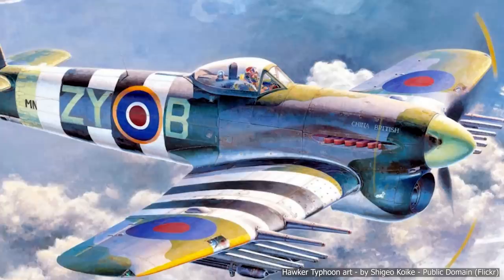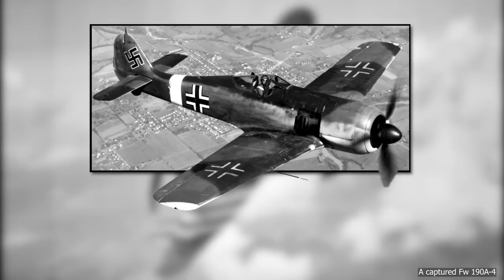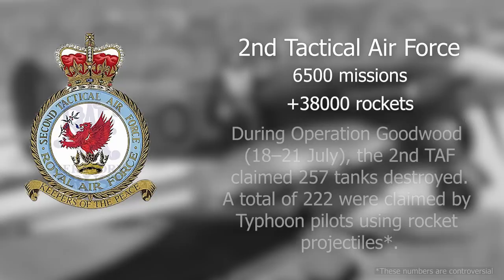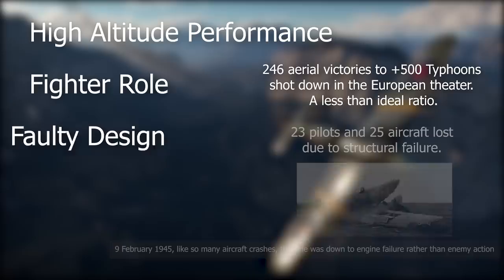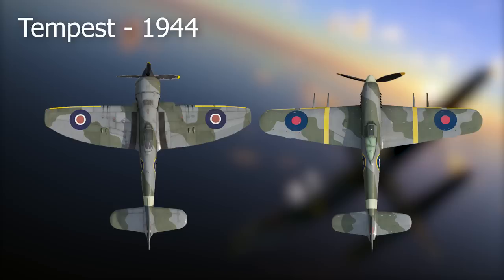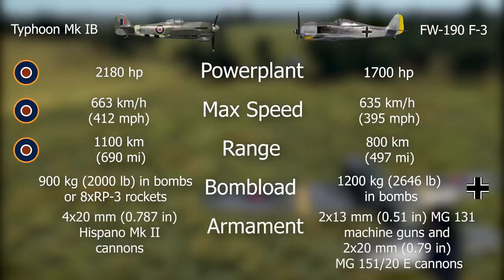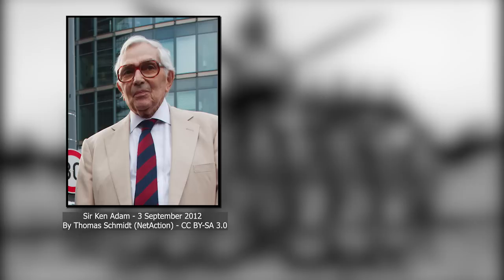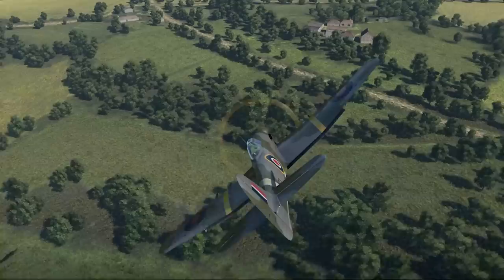Hawker Typhoon - From Ugly Duckling to Swan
The Hawker Typhoon was a British World War 2 fighter-bomber. Sometimes called the first true aircraft of its type. But its history is a complex one. Join us while we look at one of Britain's most iconic airplanes of the Second World War.

0:04 History
3:59 Strengths
4:44 Weaknesses
5:16 Variants
6:40 Head to Head
8:20 Rating
8:39 In Action
9:55 Notable Pilots
10:45 Conclusion

- The British Grenadiers Fife and Drum

SFX
Old Vintage Film Scratches:
Stock Video Footage by Videezy.com

Sources
British Warplanes of World War II - Daniel J. March - ISBN 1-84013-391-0

Aircraft of World War II - Chris Grant - ISBN 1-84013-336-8
Fighting Aircraft of World War II - Bill Gunston - ISBN 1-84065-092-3
Aircraft of the Aces, Legends of World War 2 - Iain Wyllie & Tony Holmes - ISBN 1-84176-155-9
The Complete Book of Fighters - William Green & Gordon Swanborough - ISBN 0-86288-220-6
Jane's Fighting Aircraft of World War II - ISBN 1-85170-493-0
The Gatefold Book of World War II Warplanes - ISBN 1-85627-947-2
Wikipedia